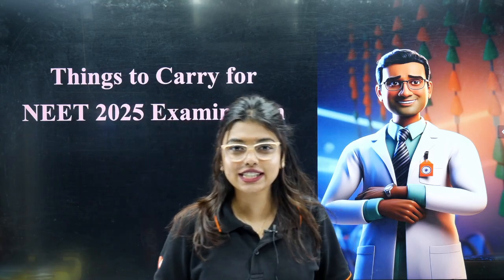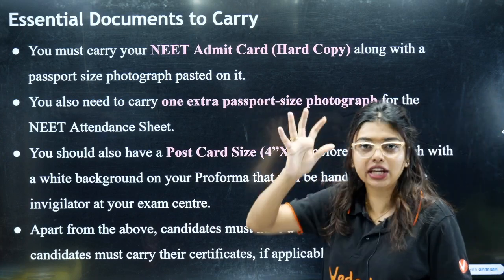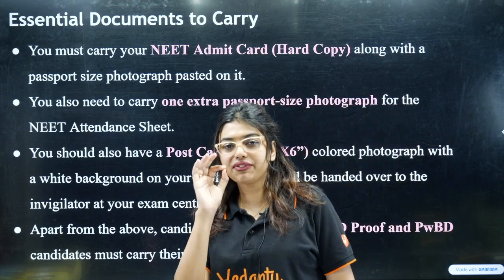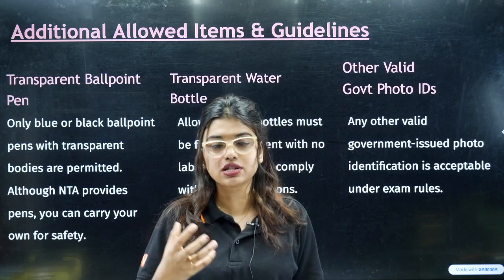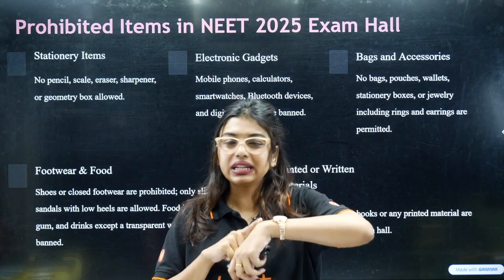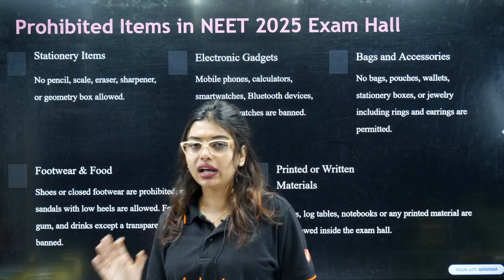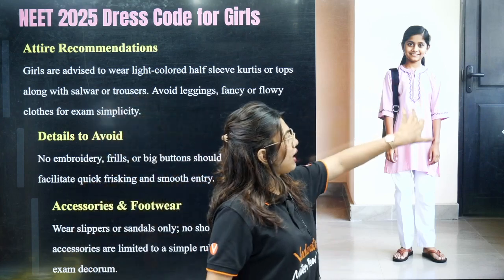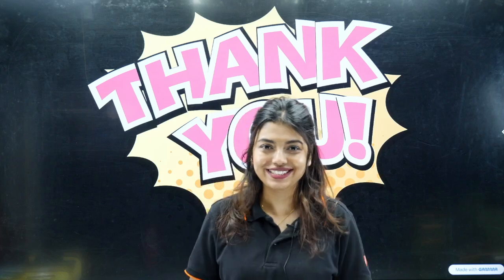NEET 2025 | What To Carry To The Exam Hall | Allowed & Prohibited Items | Gopika Ma’am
Appearing for NEET 2025? Don’t miss this important update! In this video, Gopika Ma’am explains everything you need to know about what’s allowed and what’s prohibited in the NEET exam hall. Stay prepared and avoid last-minute surprises!

🌟 NEET 2025 Starts Now
Your dream score (600+) isn’t far — it just needs the right path. Welcome to it. ↓

🏫 🌐 Visit Your Nearest Vedantu Learning Center
📍 Offline support, real mentors, personalized guidance
⚡ NEET Revise-a-thon
🧠 Quick, high-yield revisions of all key chapters
📊 AIMT – All India Mock Test
🎯 Nationwide simulation. Real competition. True benchmarking.
🤖 NEET Telegram Bot (24/7 Assistant)
💬 Instant doubt-solving. Smart reminders. Study help on the go.
📚 NEET Pedia – Smart Notes Library
📘 Quick concepts. Flashcards. Formula sheets. Everything NEET.
🏆 NEET Champions Test Series
🔥 Test like a topper. Designed by NEET experts.
👨‍👩‍👧‍👦 Vedantu NEET Telegram Community
🌐 Prep updates, discussions, strategies, motivation.

📦 NEET 2026 STUDY MATERIAL & TEST SERIES

🚀 Your Hard Work + Vedantu’s Guidance = NEET Success! Let’s make it happen! 🔥
💯 Best wishes to all NEET 2026 aspirants! Stay focused, keep pushing forward, and believe in yourself. Your dreams are within reach, and we are here to support you every step of the way! 🚀✨